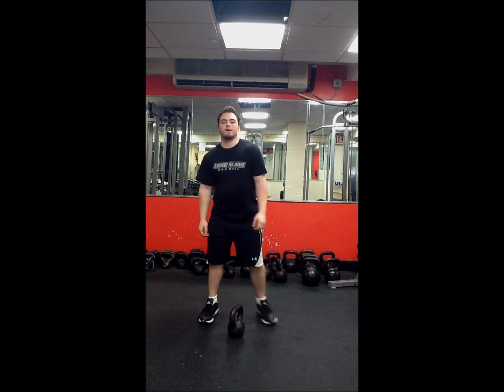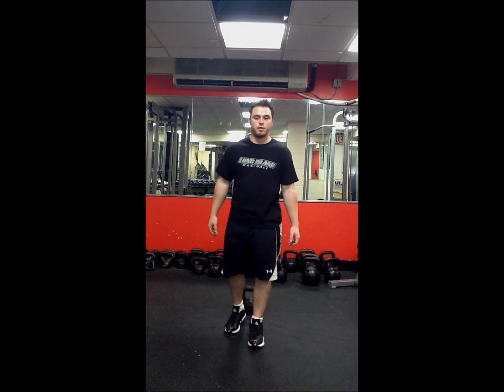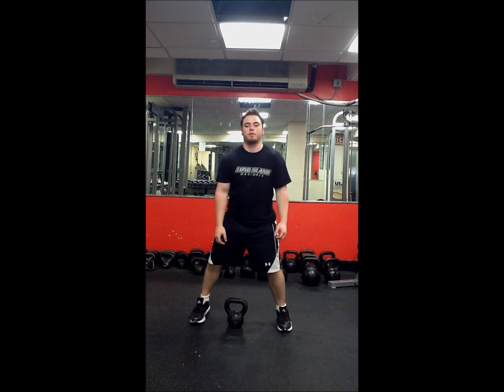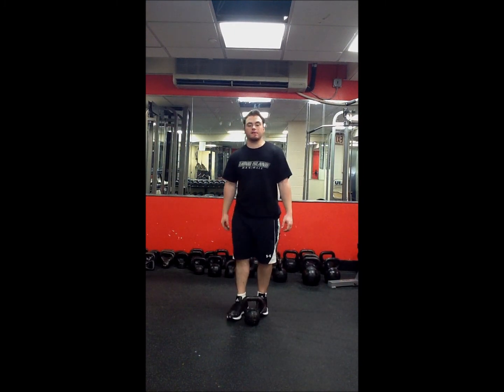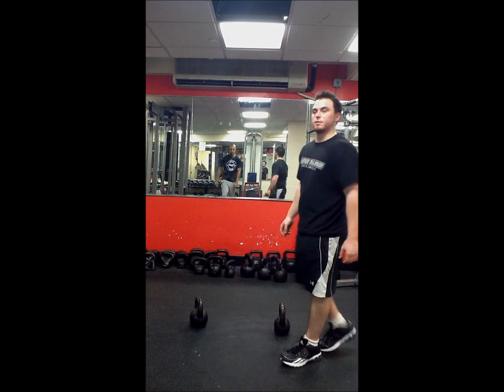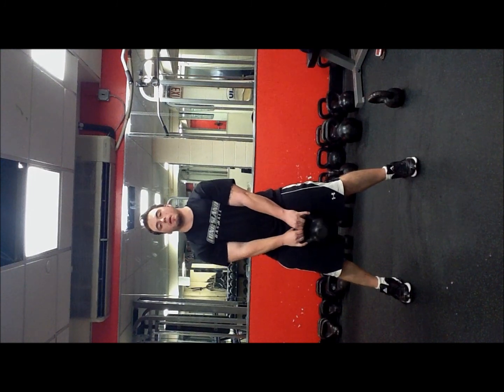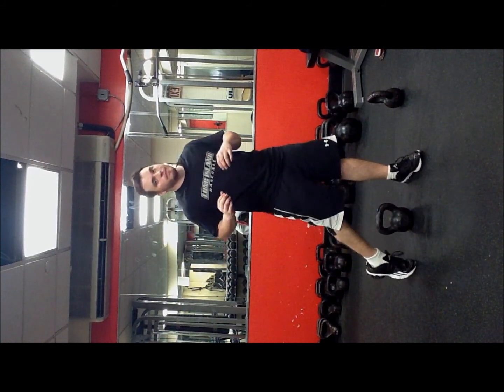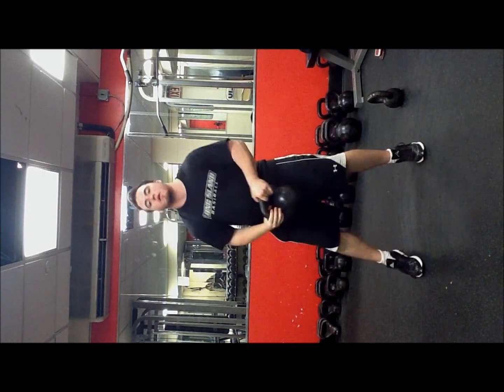Baseball training using Kettle Bells